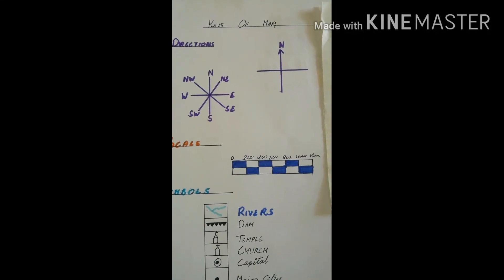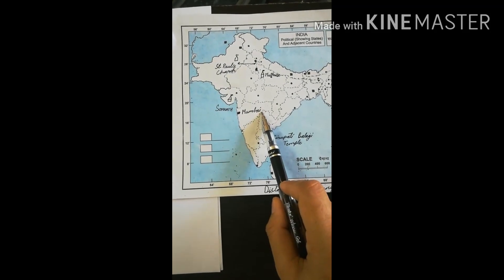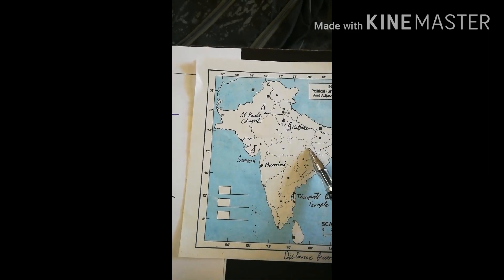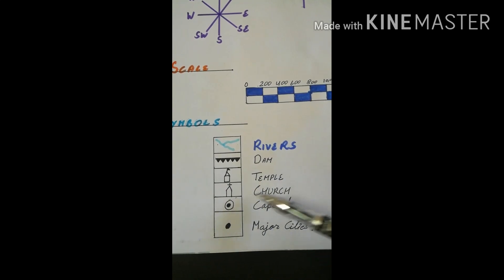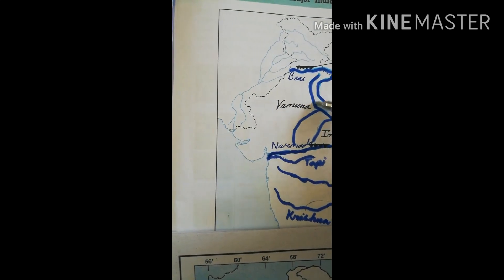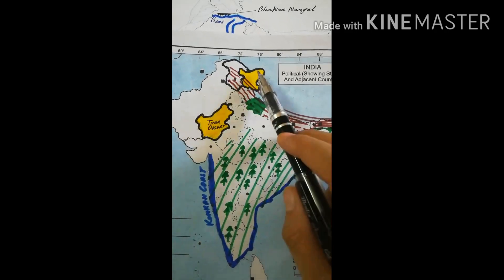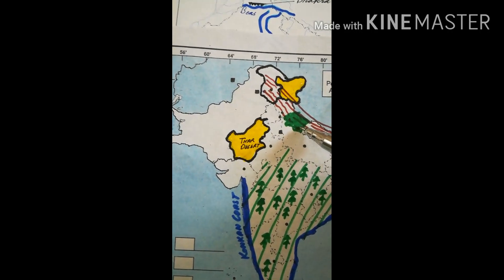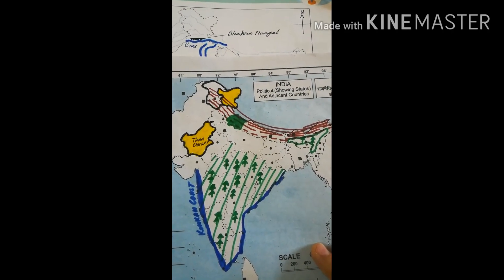17 04 2020 k5 Social science Map Activity video 03